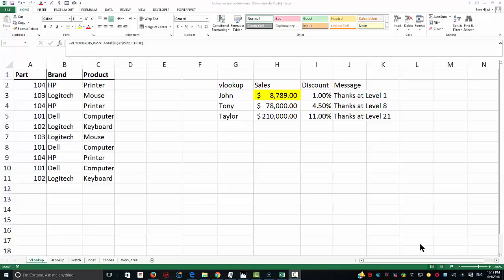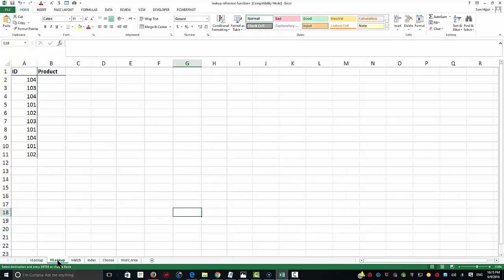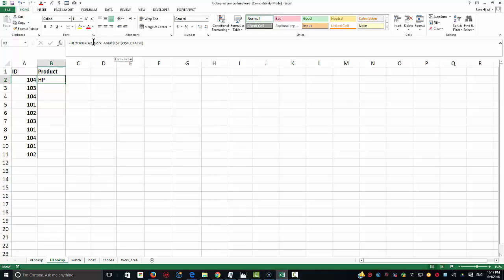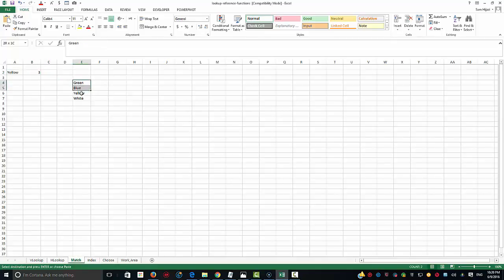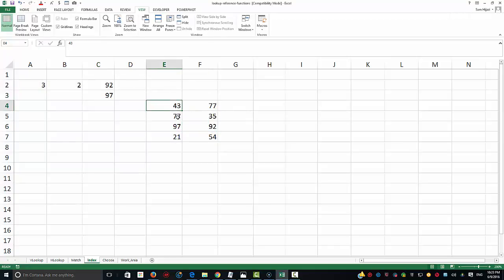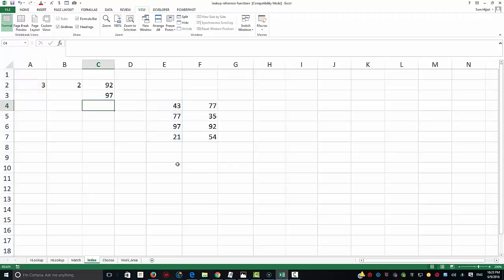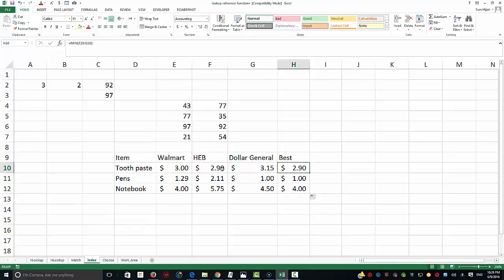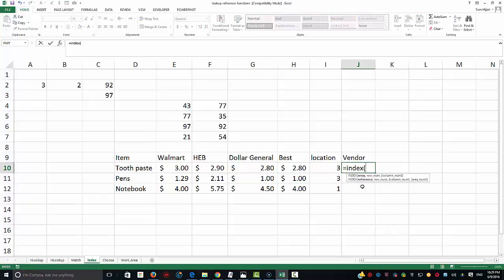MS Excel - HLOOKUP - MATCH - INDEX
By Sam Hijazi